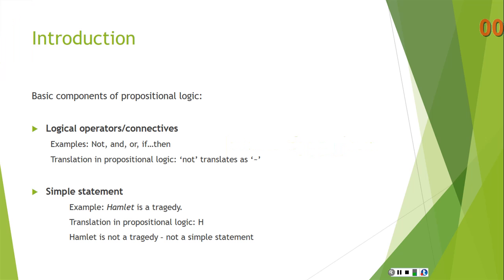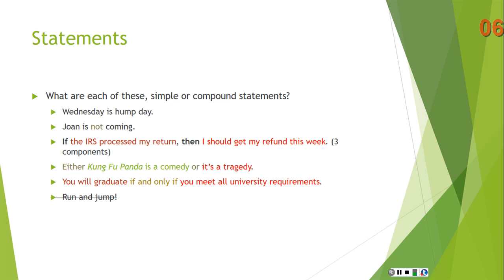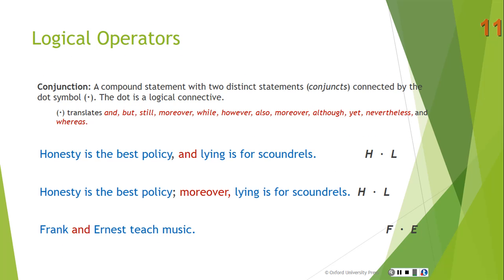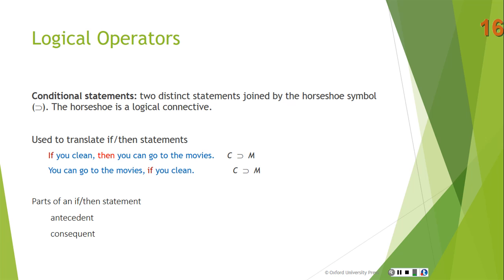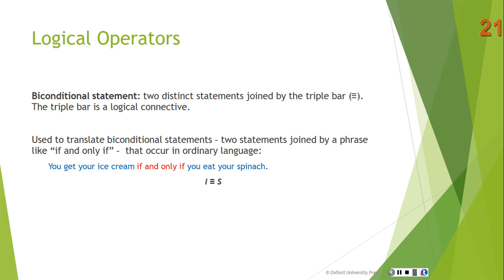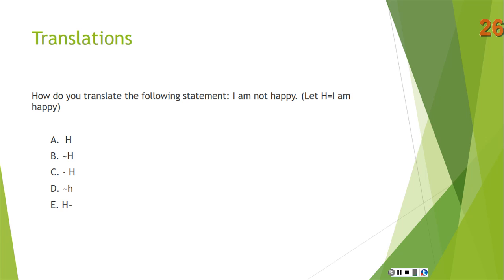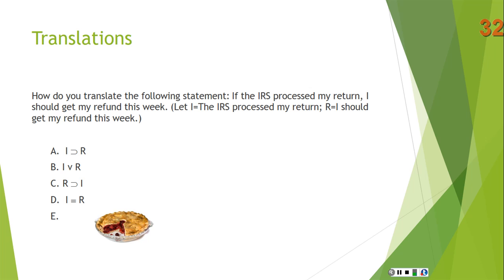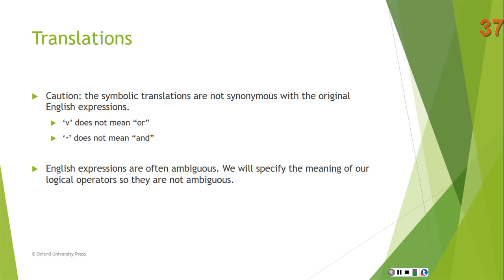Critical Thinking Lecture: Translating into Propositional Logic 1